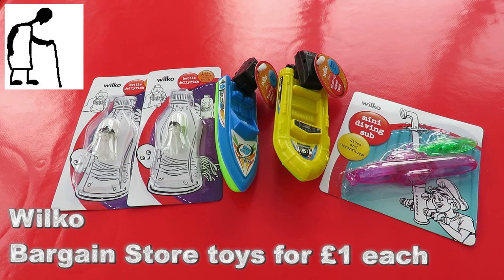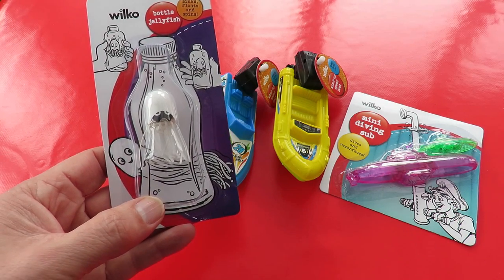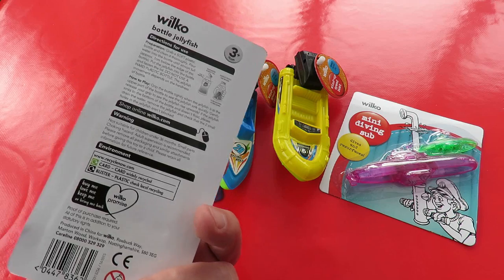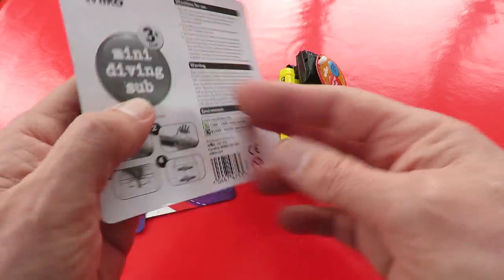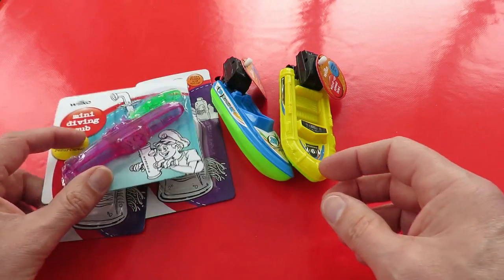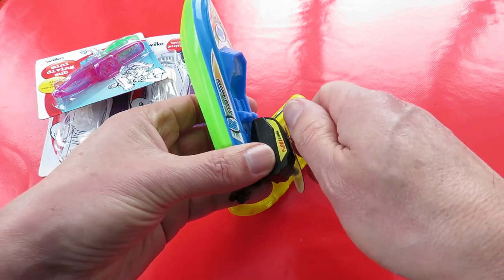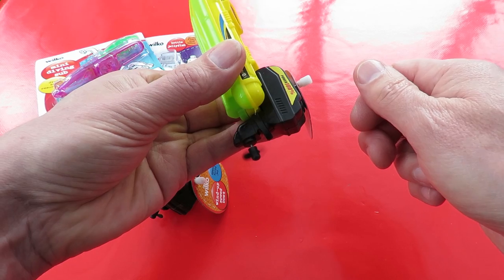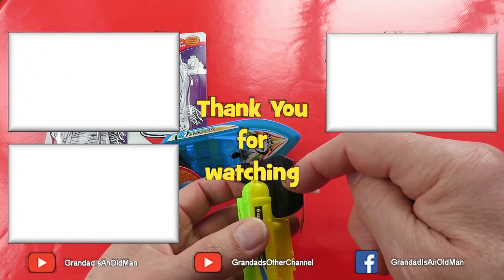Bargain Store toys for £1 each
Bargain Store toys for £1 each. All the items came from Wilko. I will do videos for each of these.